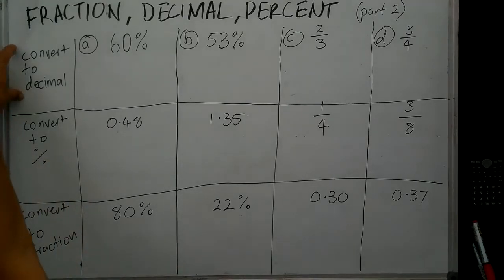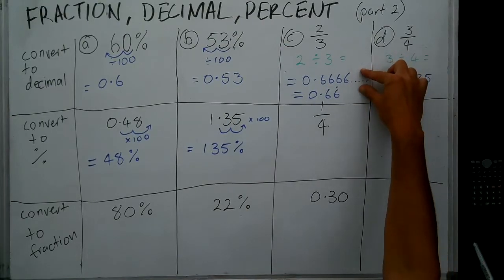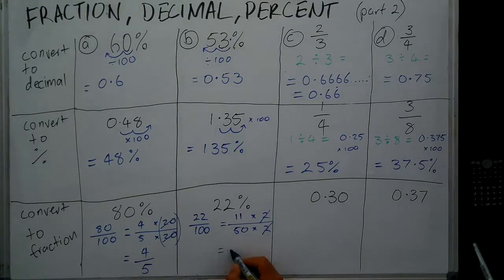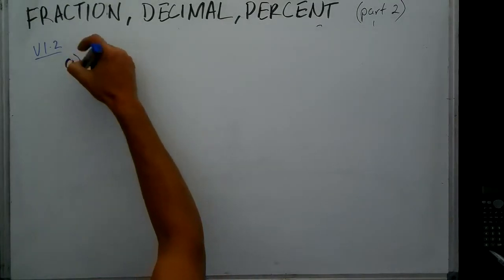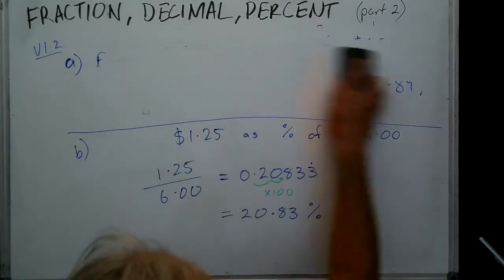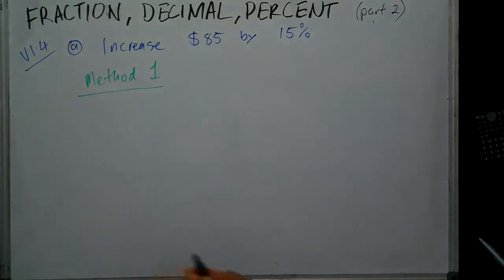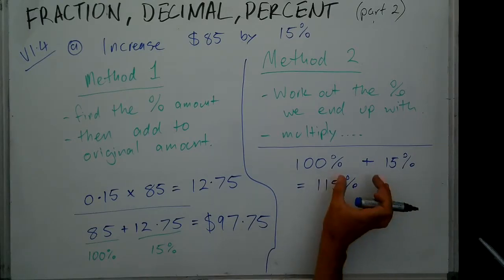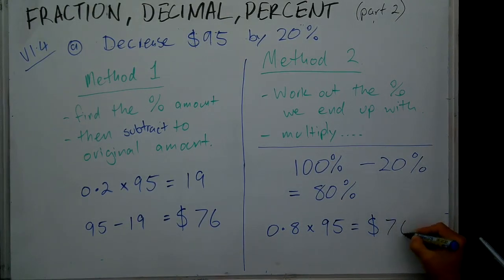Fraction, Decimal, Percent part 2 (#2 Consumer Maths, Gen2) examples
Continuation of part 1, completion of various example questions using fractions, decimals and percents in money calculations.